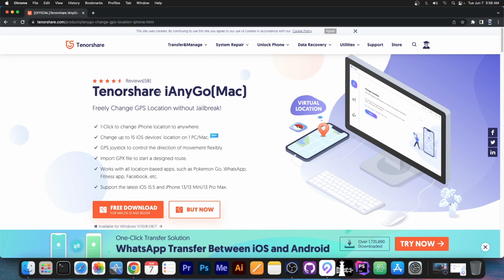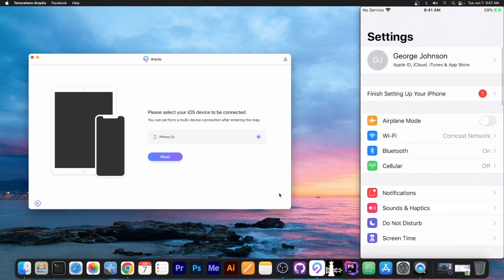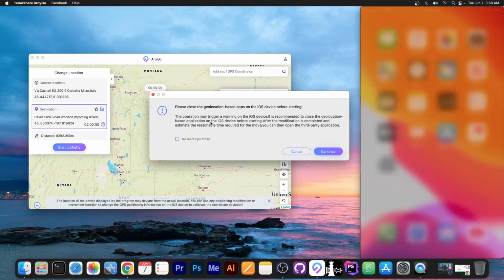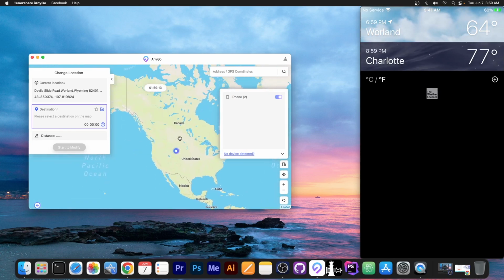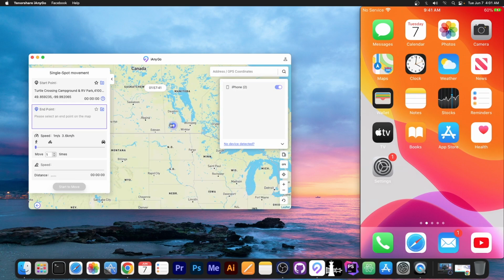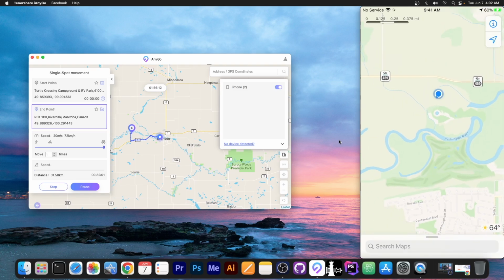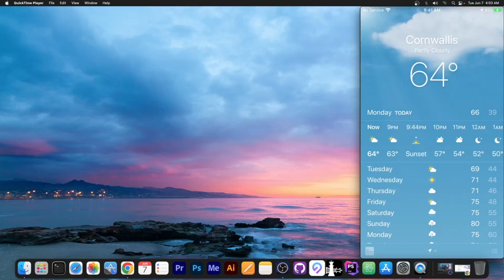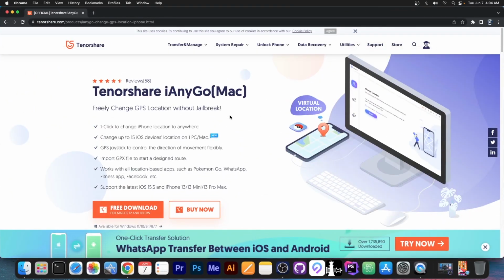iOS 15.0 - 15.5 How To Change Location Without Jailbreak (For Games and Apps) using iAnyGo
In today's video, I will show you how you can easily change your iPhone's GPS location so that you can simulate other locations for applications and games that use the location services on your device. This can be very useful if you're playing games that require location and movement, or for privacy reasons on social media apps or applications that track your location.

iAnyGo allows you to easily change the location to a fixed point, or simulate driving or walking from one location to several others. iAnyGo works both on Windows and macOS, and it is compatible with all iOS devices running iOS 12 and newer. Once you spoof the location on your iPhone using iAnyGo, all applications that check your location, including Maps, Weather, and games will reflect the new location from iAnyGo. These changes persist until you reboot your phone.

~ GeoSn0w